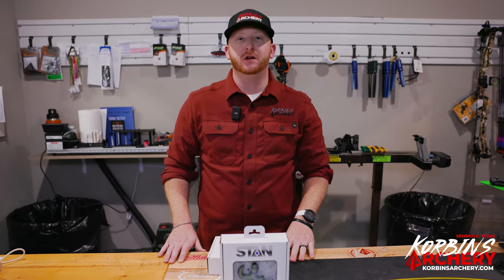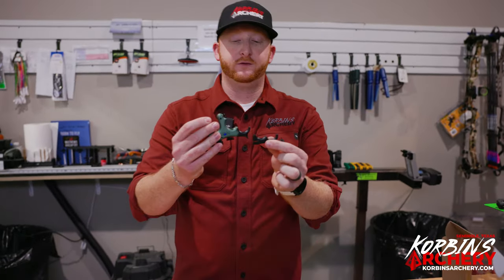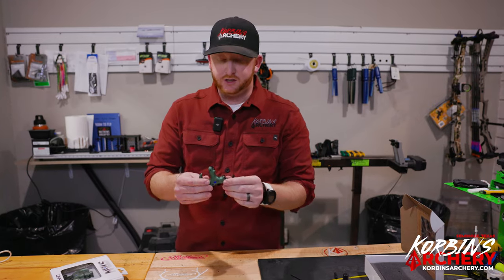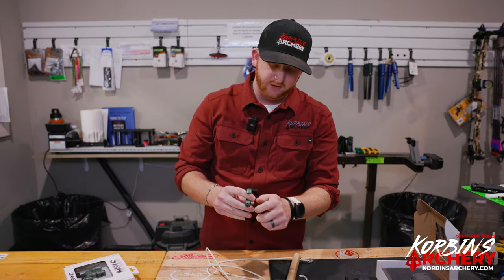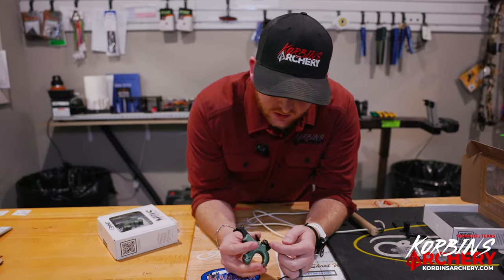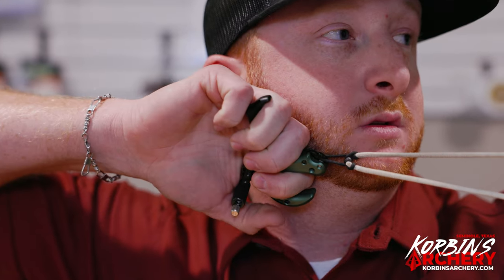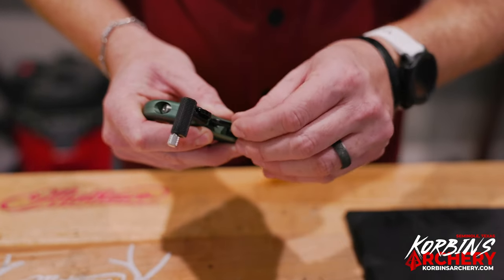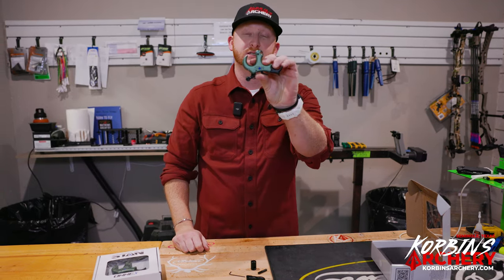You Need To Try This Release! | Stan OnneX First Impression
Here is a review of the STAN OnneX thumb button release! We love this release and we hope you do too! Get one on our website while you can!